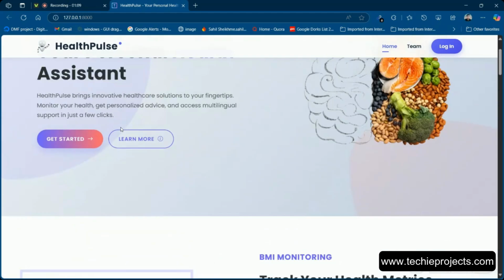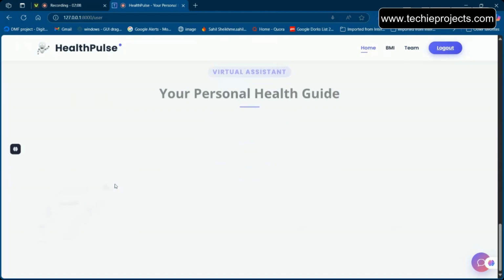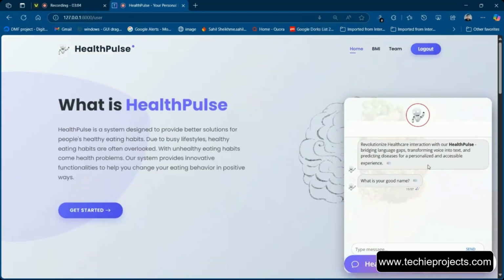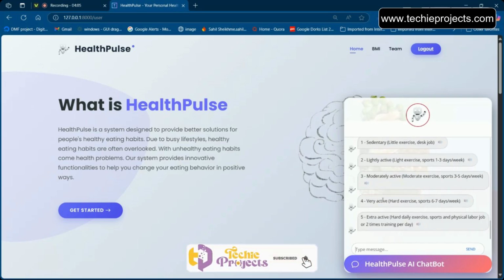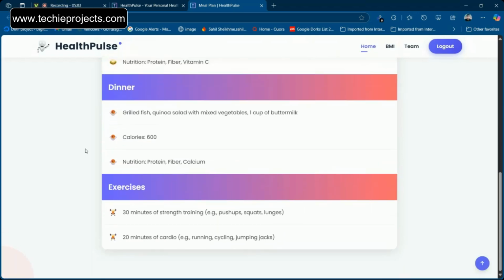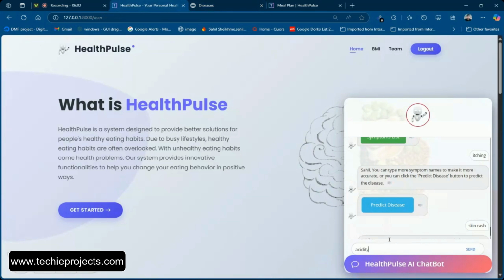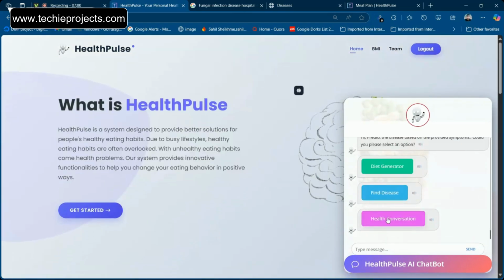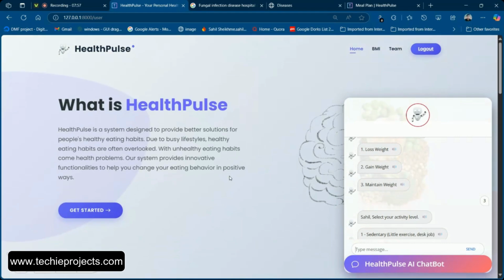Healthcare Chatbot Project using Python | Medical Healthcare Chatbot Project using Python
Smart Healthcare Chatbot System using Artificial Intelligence

This system designed to address three core healthcare needs: personalized diet planning, symptom-based disease prediction, and general health consultation. The system integrates multiple AI technologies, including OpenAI's GPT-3.5 Turbo model for generating personalized diet plans and facilitating health conversations, and a custom-trained machine learning model using the Random Forest algorithm for disease prediction based on user-reported symptoms. The system achieves 97% accuracy in disease prediction on our test dataset and demonstrates efficient generation of personalized diet plans based on various user parameters.

Software Requirements :-
• Coding Language : Python
• Implementation: Web Framework.
• Operating system : Windows 10 / 11.
• Graphical User Interface : HTML, CSS, Django

Hardware Requirement :-
• Input Devices : Keyboard, Mouse.
• System : Pentium i3 Processor.
• Hard Disk : 500 GB.
• Ram : 4 GB.